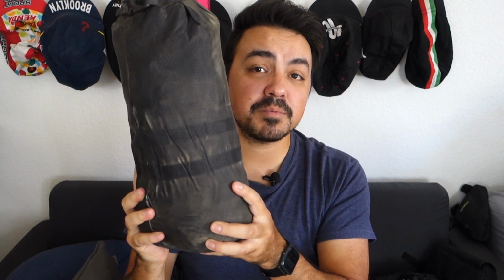My Bikecamping Weekend Gear List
Dry bag